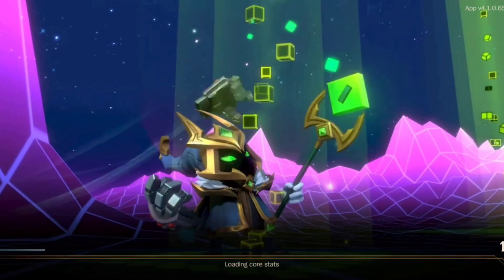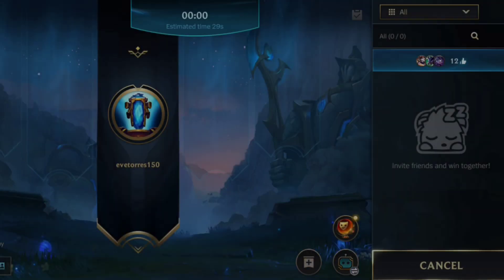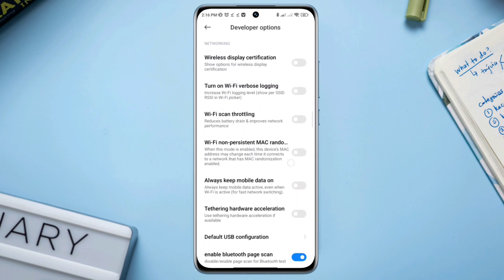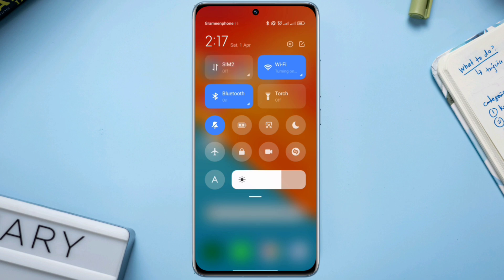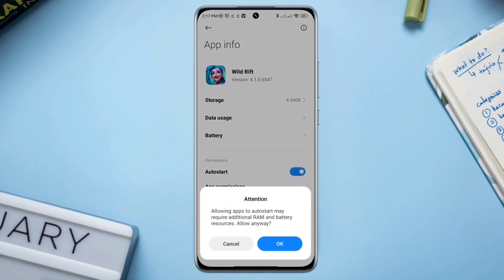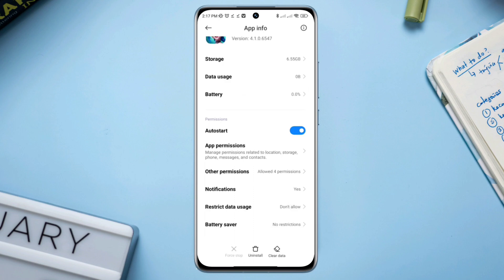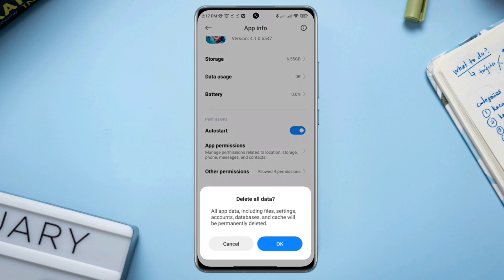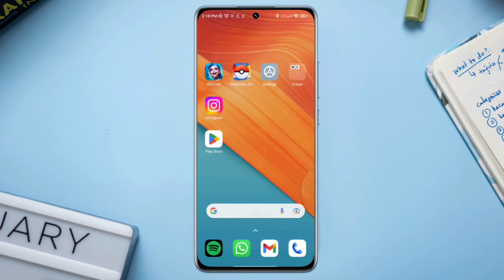How To Fix Network Issue in League of Legends Wild Rift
Are you getting a network issue please try again error in League of Legends Wild Rift? Watch this entire video to fix network issue in league of legends wild rift.
Recently many League of Legends wild rift gamers have been saying that they are getting network issues please try again error in League of Legends wild rift.
Cause after analyzing the problem, here I am gonna show you how to fix network issue in League of Legends wild rift.

00:01- Video intro
00:25- Solution 1: Boost network performance
00:48- Solution 2: Switch your mobile network
00:59- Solution 3: Remove software glitches
01:42- Solution 4: Turn off VPN
02:00- Solution ending